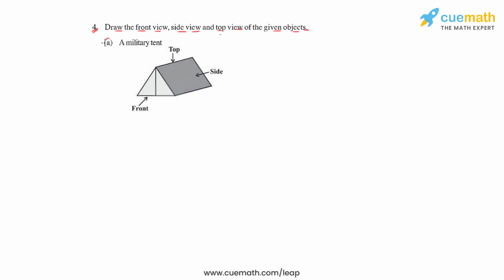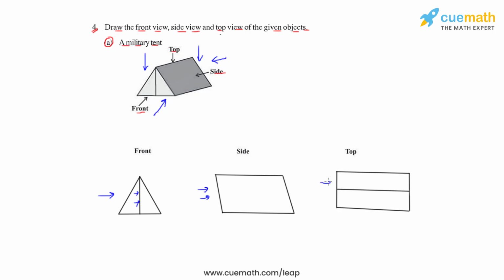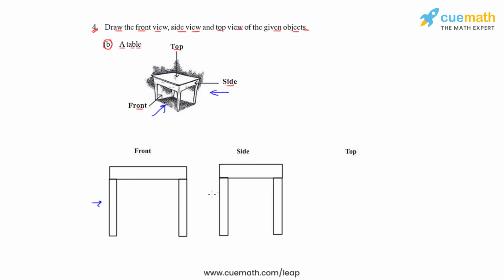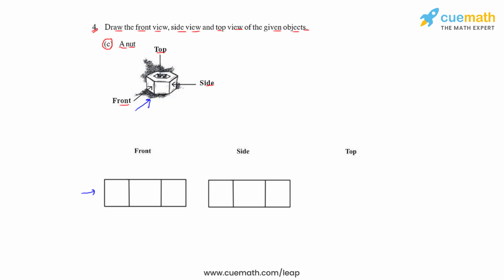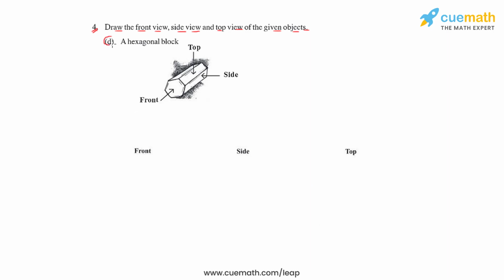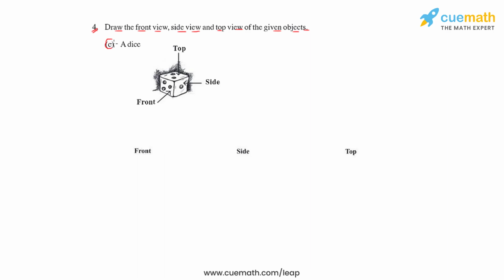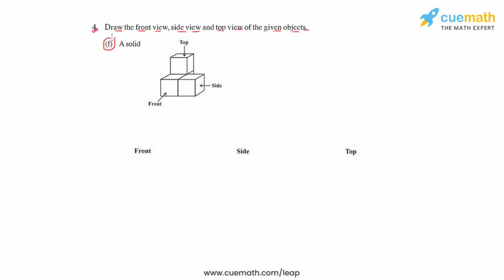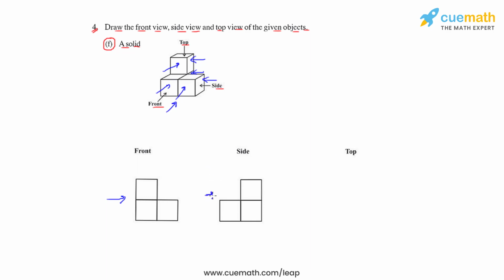Ex.10.1 Q4 Visualizing Solid Shapes - NCERT Maths Class 8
To download pdf of all text solutions for this chapter click here NOW